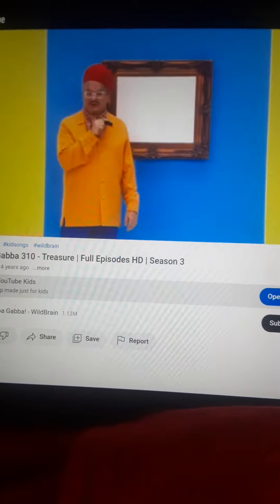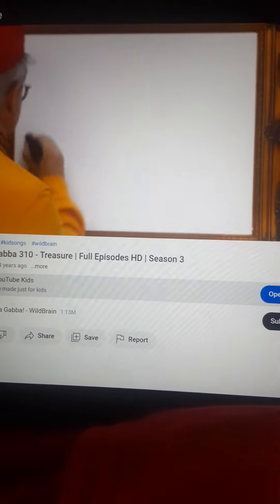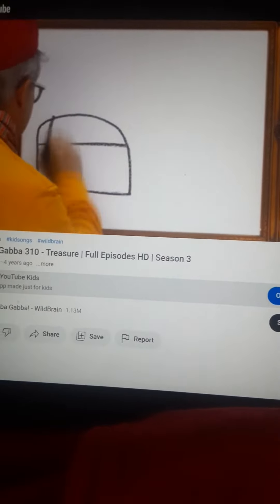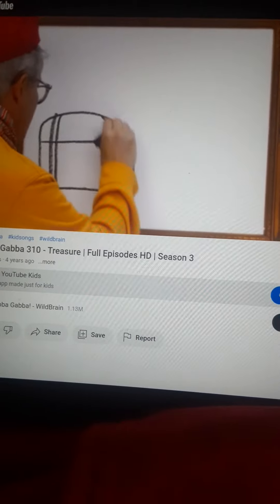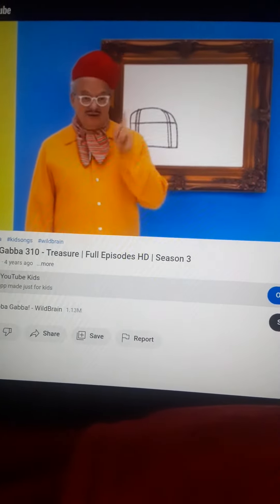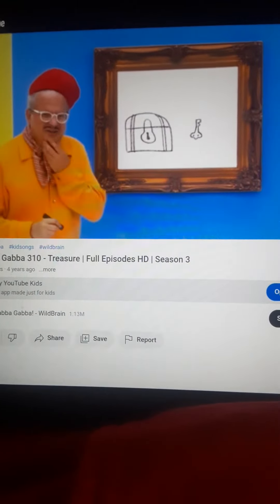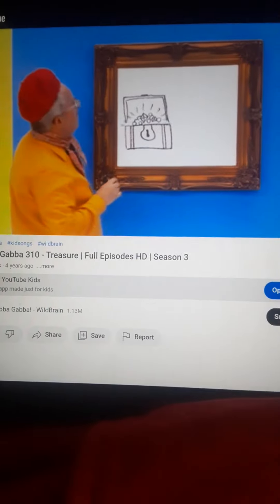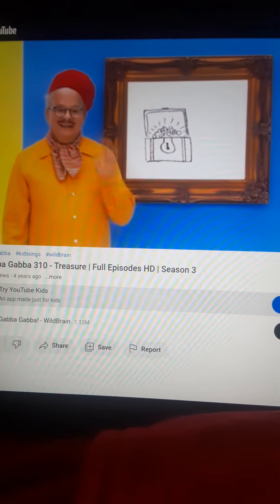YO GABBA GABBA TREASURE 2